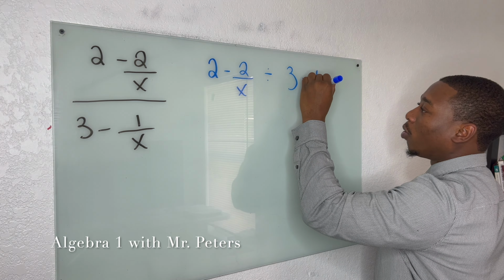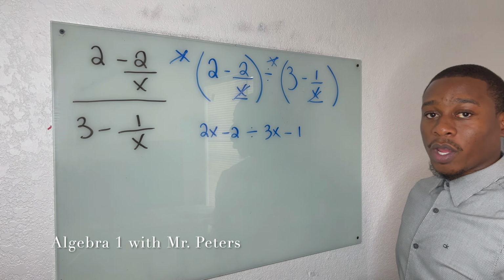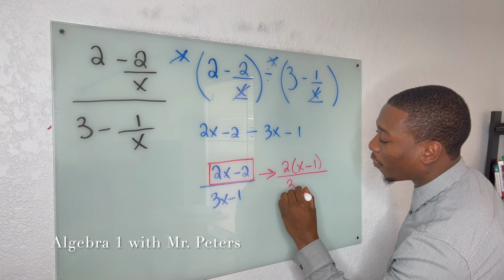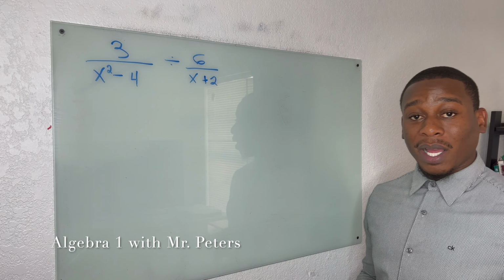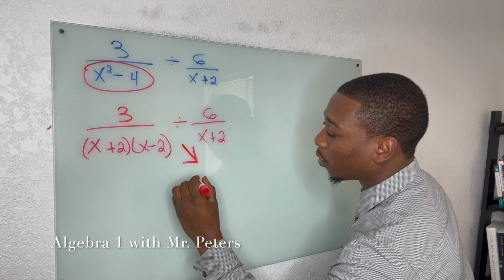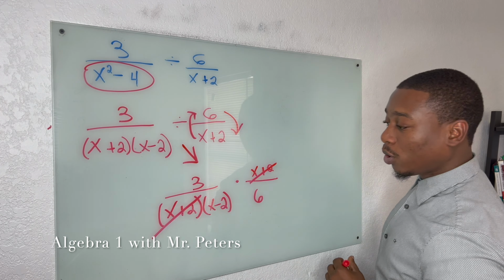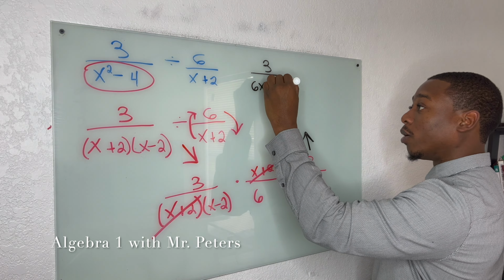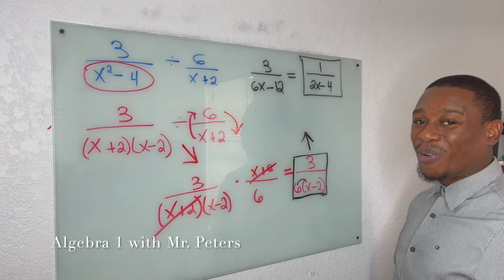BEST Methods for Solving Complex Fractions! Quick Review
In this tutorial, learn how to solve complex fractions using to simple and easy to follow methods. Follow along step-by-step to understand how to use these techniques to simplify and solve complex fraction problems. Feel confident in your fraction skills with this comprehensive guide! Does that sound like something you would like to use?